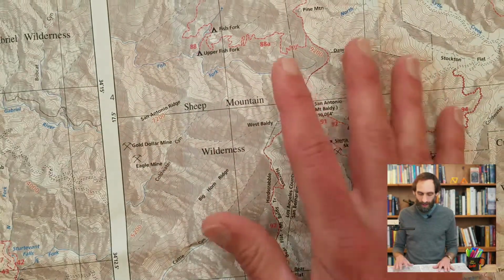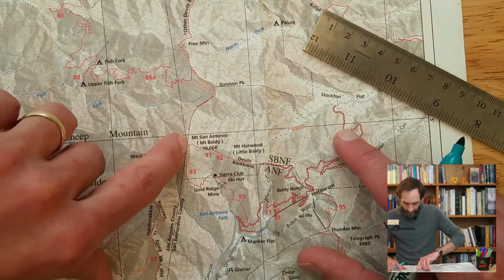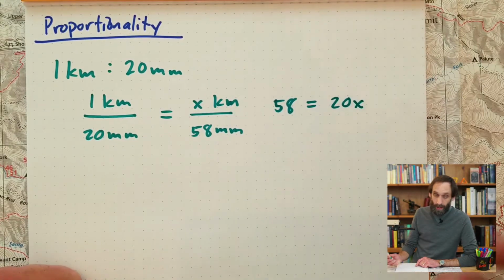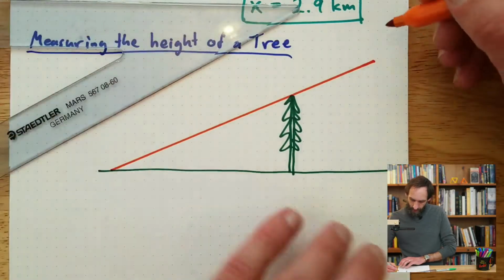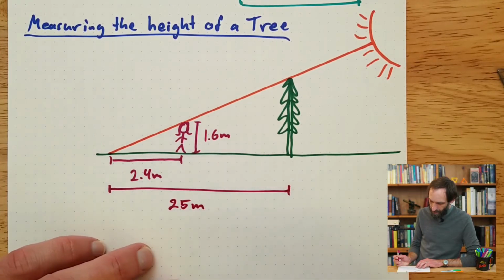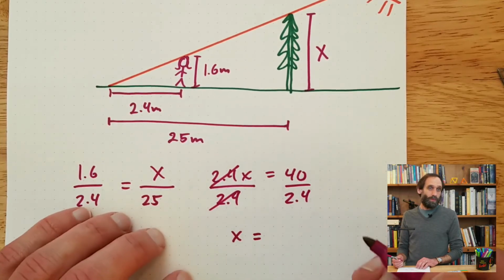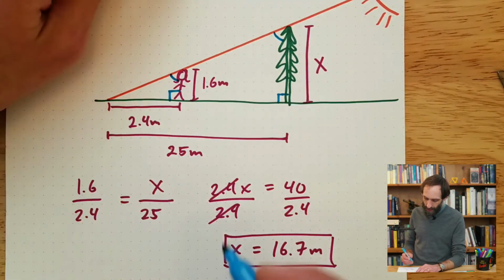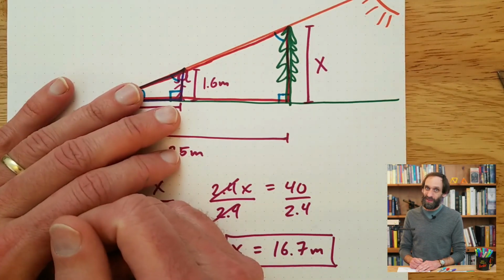Geometry 1.2a - Using Proportionality to Find the Height of a Tree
Lesson 2: Proportionality and Similar Triangles